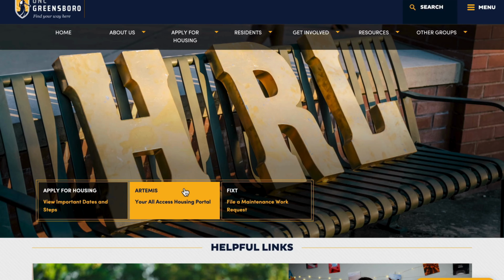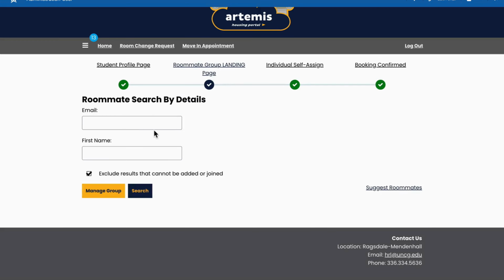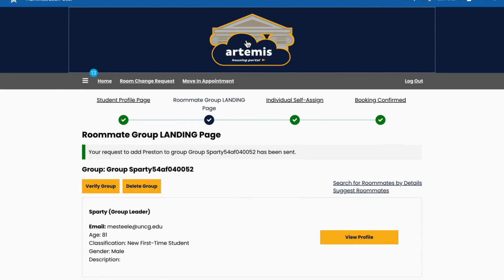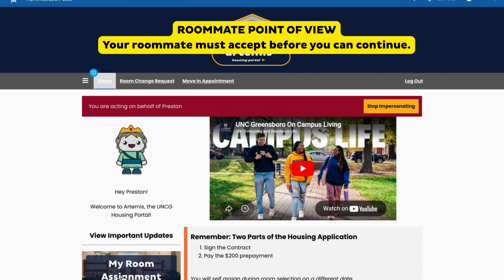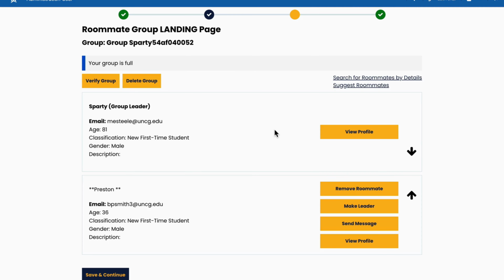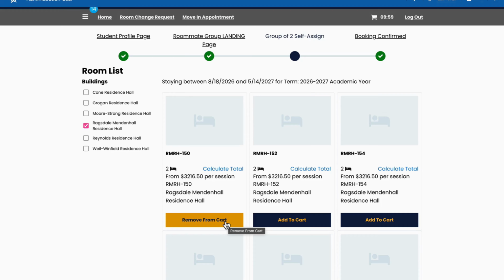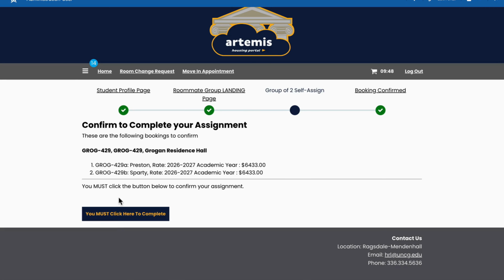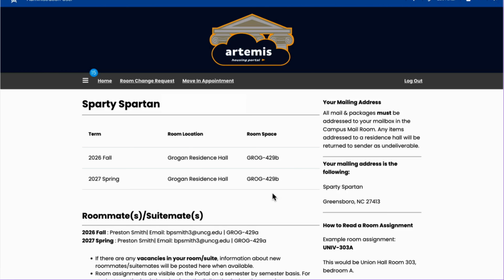How to Assign in A Group